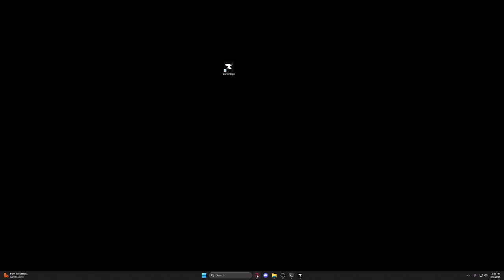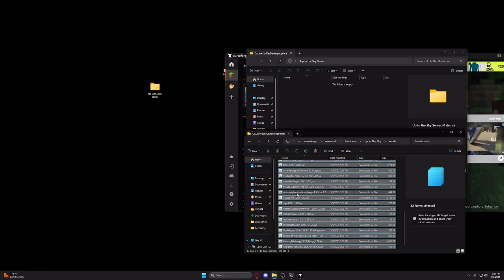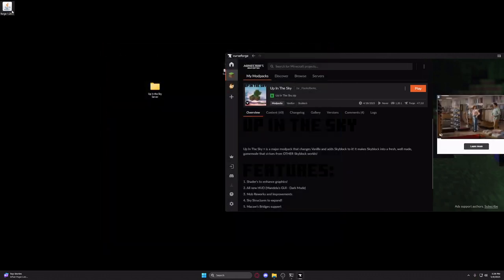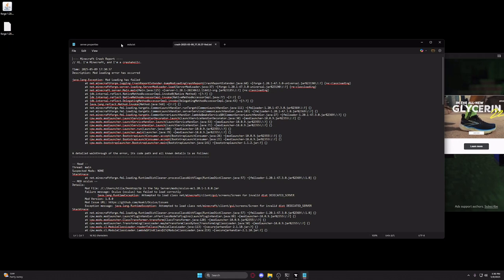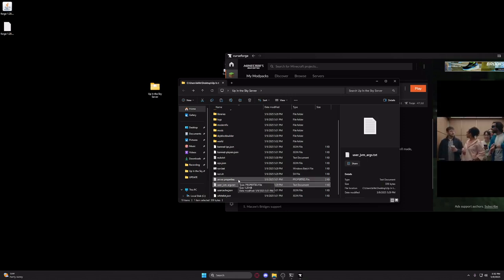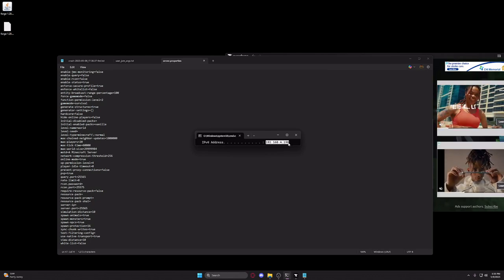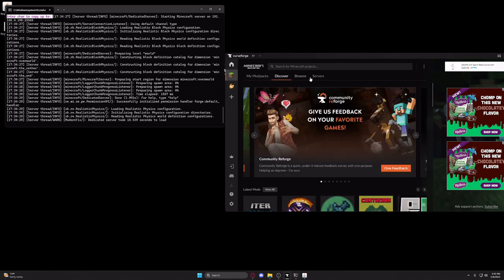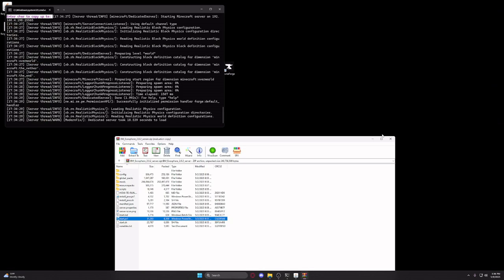How to make a Modded Minecraft Server 2025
In this video i will show you how to create a modded Minecraft video using Curseforge when there is no server pack for download. Hopefully this can help someone get a server going and thank you all for the support. Also yes.. this thumbnail was made using AI, I'm not that great with this yet...